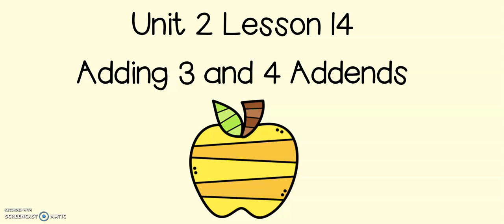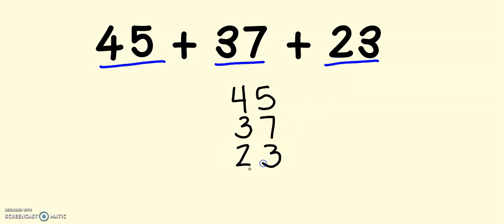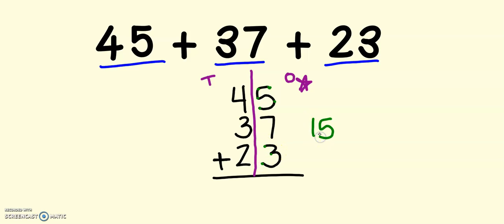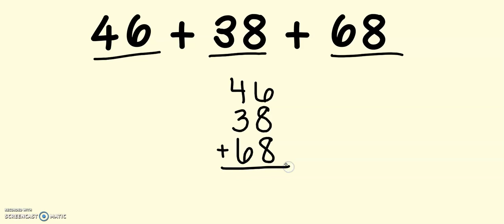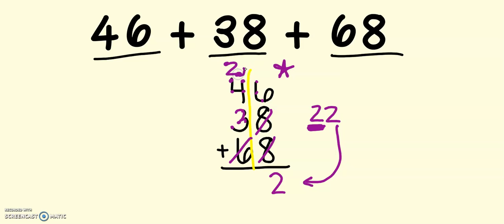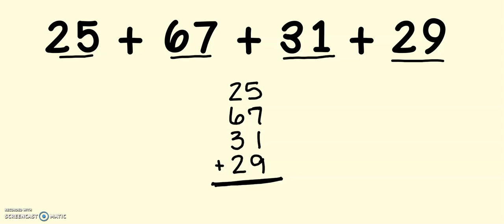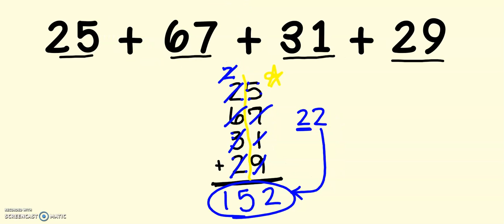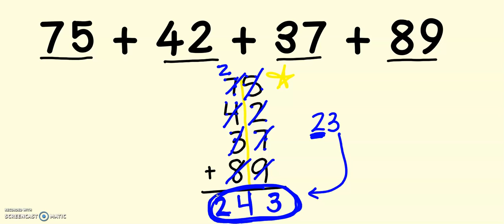Math Expressions Grade 2 Unit 2 Lesson 14